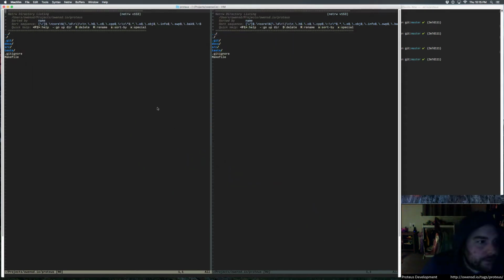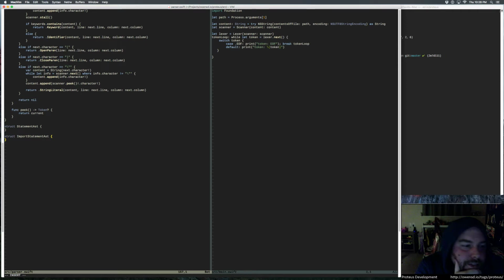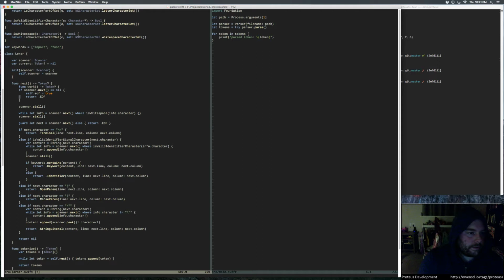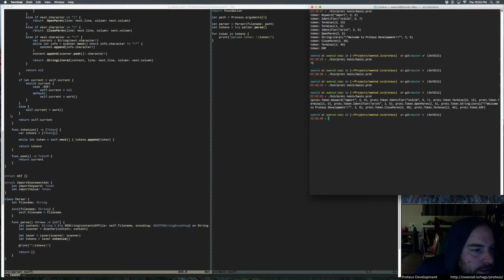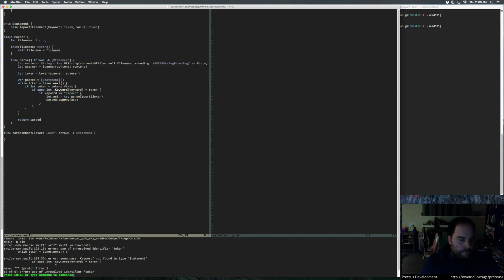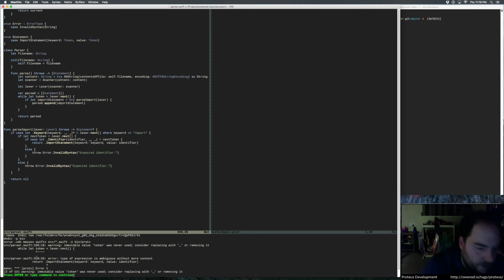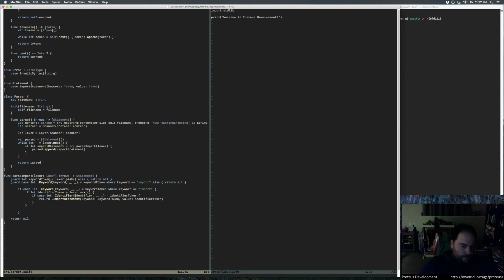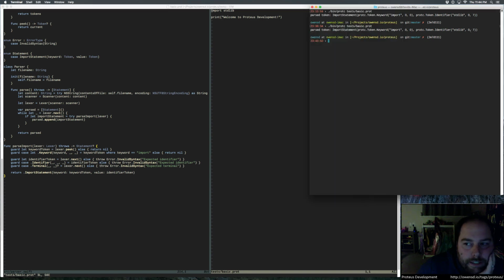Proteus Day 3 - Import Parsing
Proteus Language Development